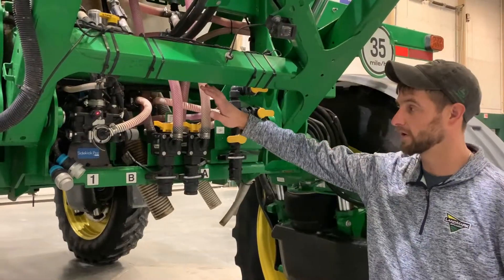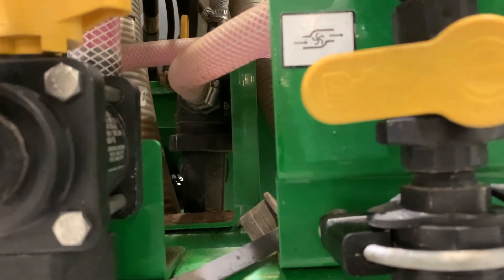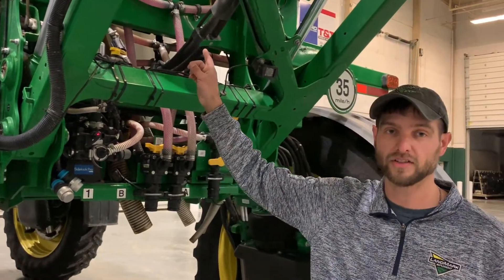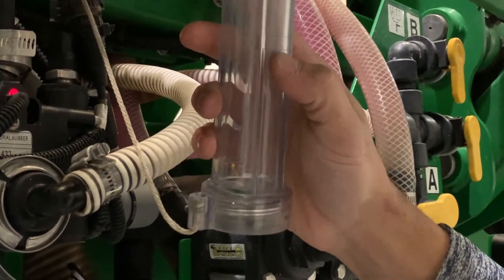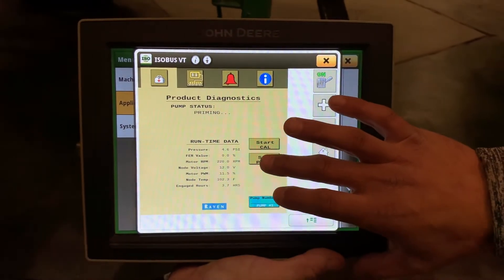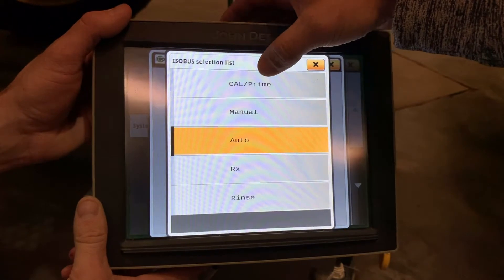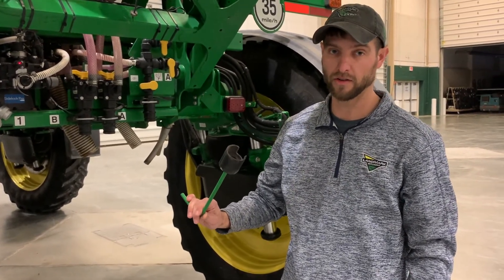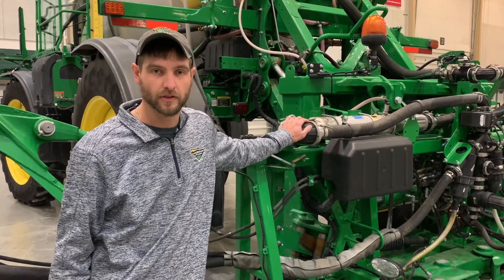Direct Inject 4 Series Sprayers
Learn about the Direct Inject system on a John Deere 4 Series Sprayer.
0:09 - Fill components on a Direct Inject 4 Series Sprayer
0:43 - Selector Valves on a Direct Inject 4 Series Sprayer
1:21 - Operating the valves with the Direct Inject System
1:43 - 4 Series System options with Direct Inject Systems including high and low volume pumps. This system is using a Raven Sidekick Pro.
2:33 - How to prime and calibrate the high volume Direct Inject pump
3:33 - How to prime your Direct Inject System from the Gen 4 monitor
4:43 - How to set up your rates for the Direct Inject System
5:25 - How to perform a rinse using your display on the Direct Inject System using the water tank
6:36 - showing the boom mixing chamber on a John Deere Direct Inject 4 Series Sprayer